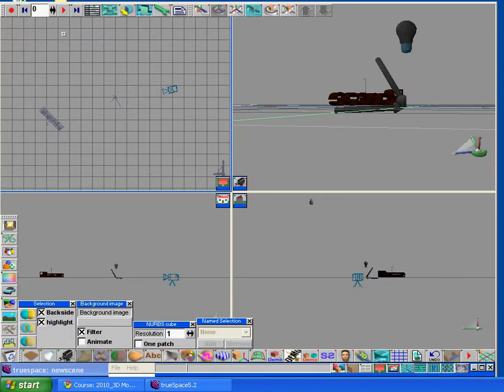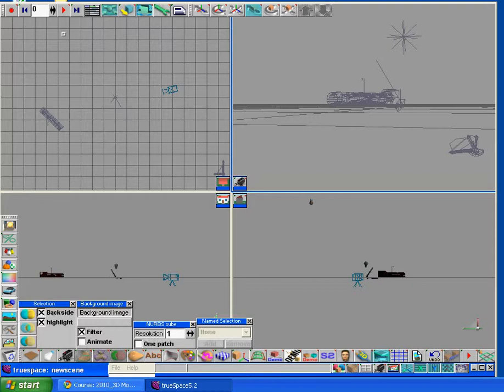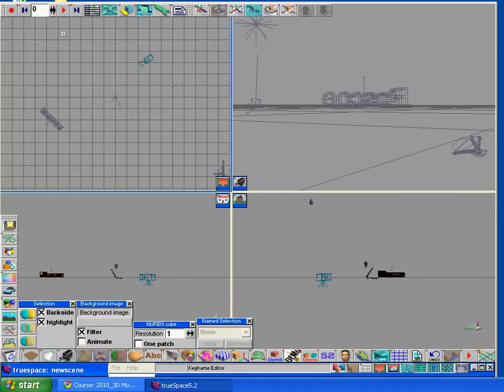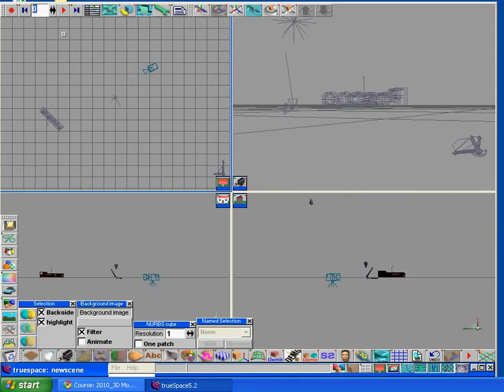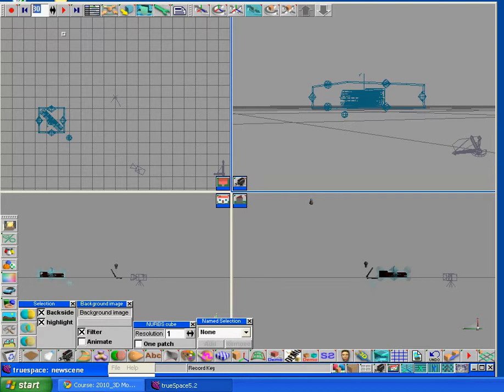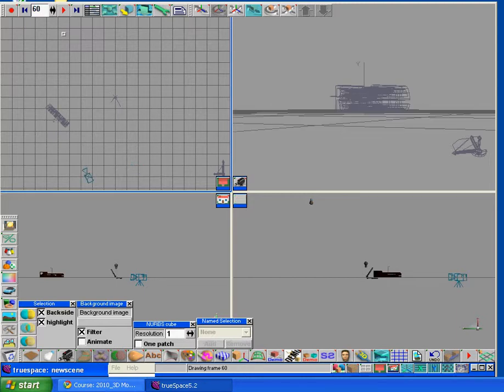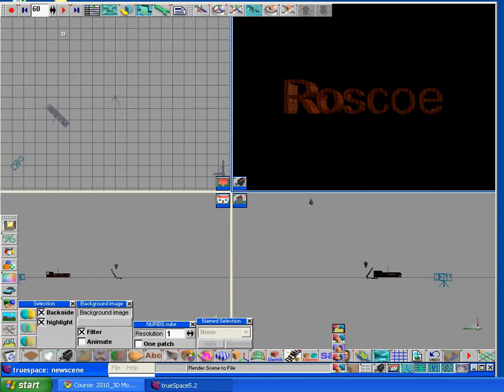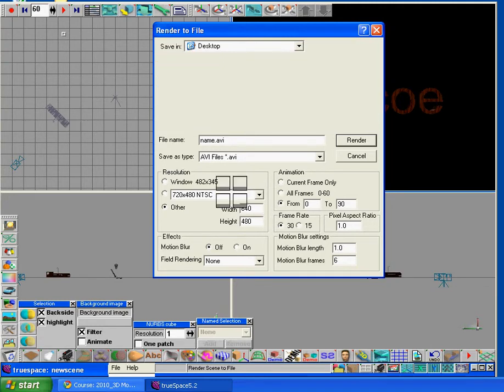rendering movies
In this video you will learn to to render movies in truespace so that they will play in full color and you can upload them to YouTube